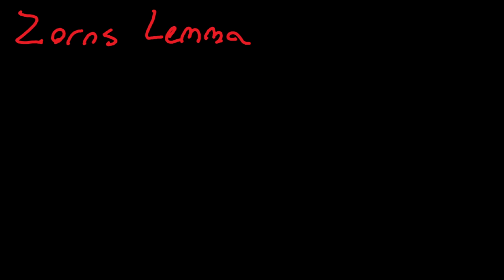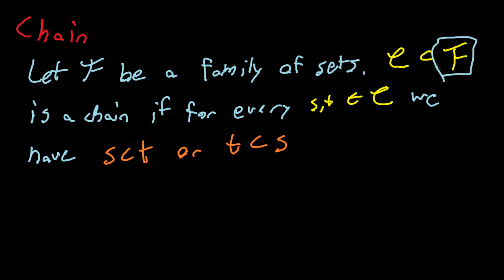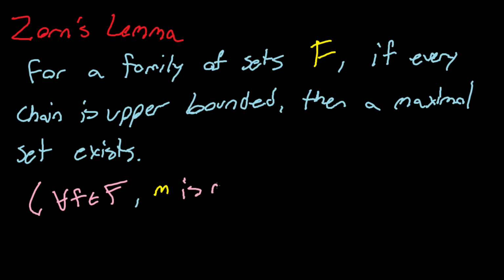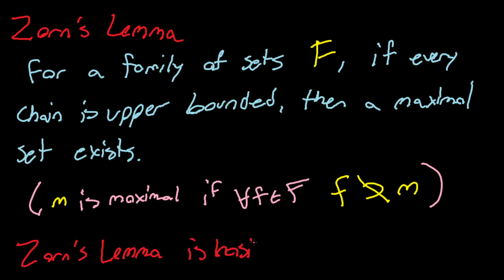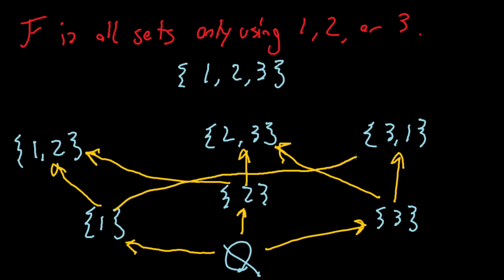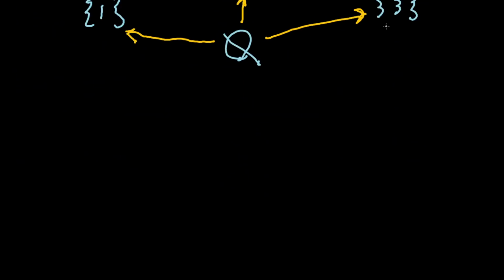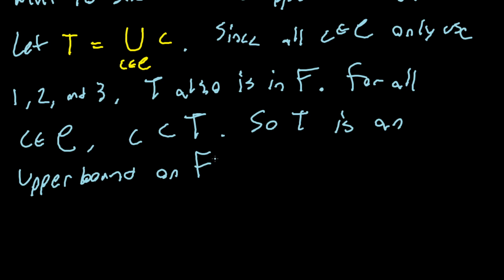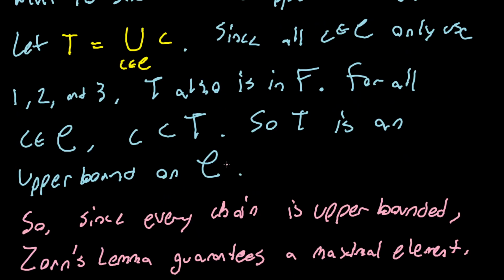Propositional Logic Part 6.5: Zorn's Lemma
In this video, we briefly discuss Zorn's Lemma.  We'll need Zorn's Lemma for our next proof, so if you aren't familiar with it yet this video should catch you up to speed.

0:00 Introduction
1:28 Definition of a Chain and Upper Bound
4:28 Statement of Zorn's Lemma
8:36 Example of using Zorn's Lemma